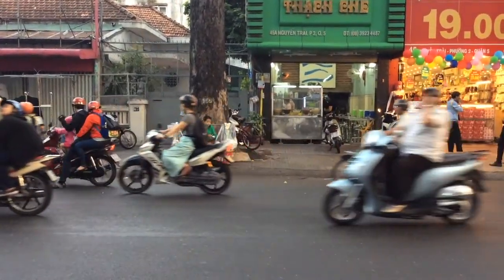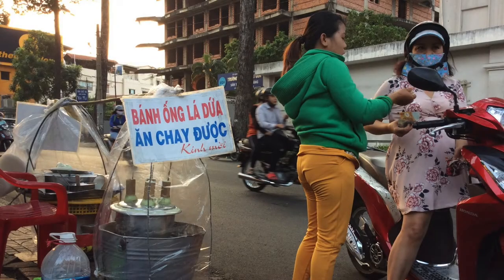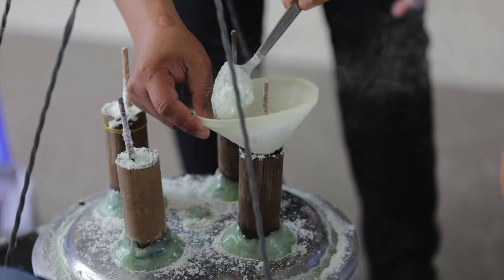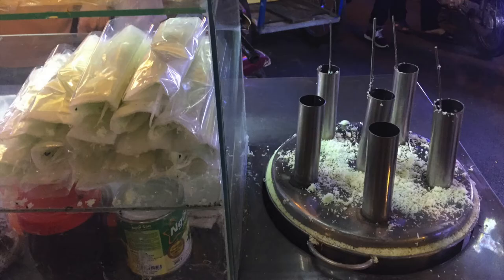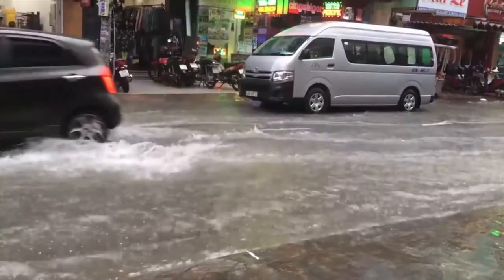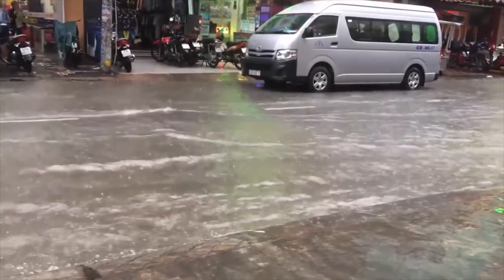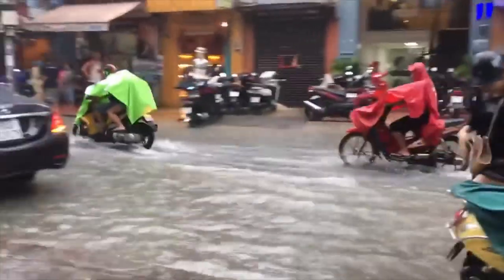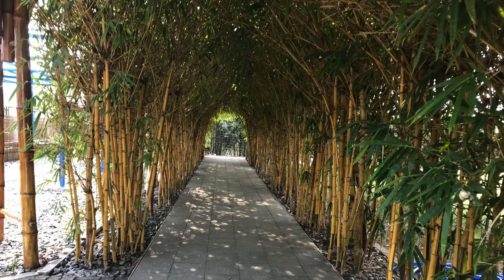4LH A Taste of a Lifetime Banh Ong La Dua